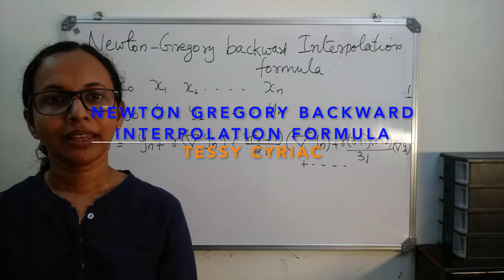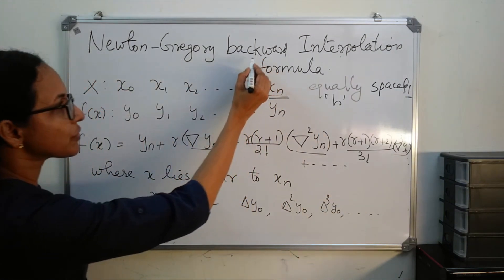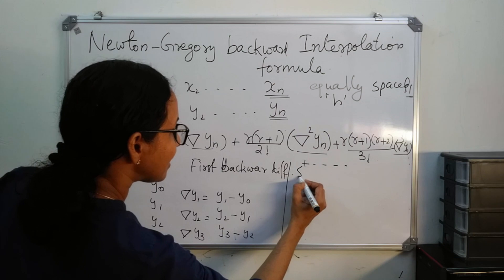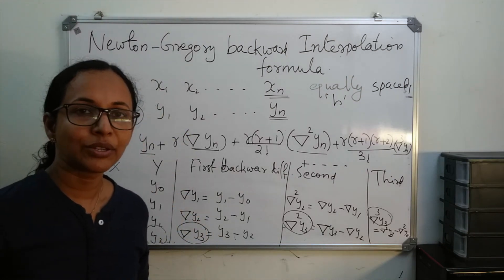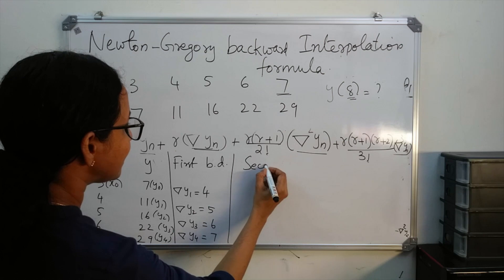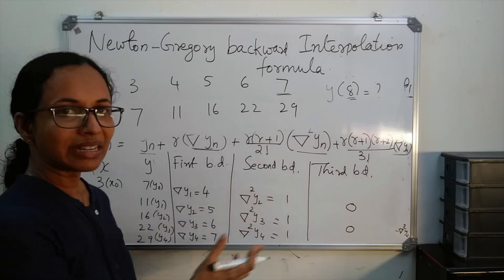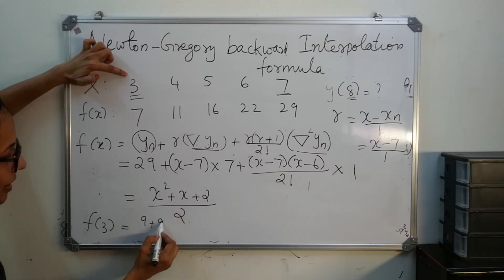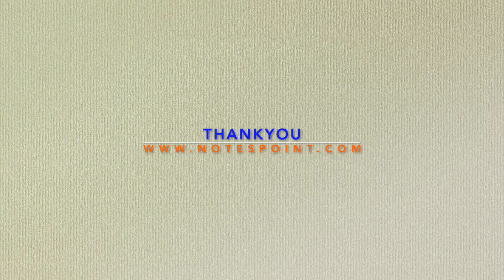Newton Gregory backward Interpolation Formula